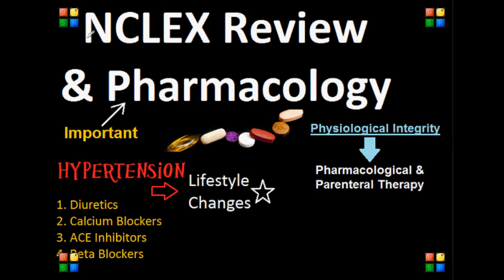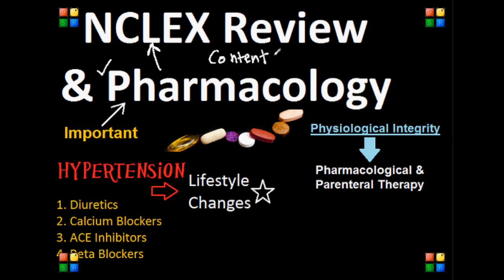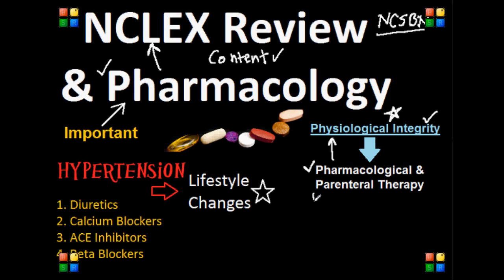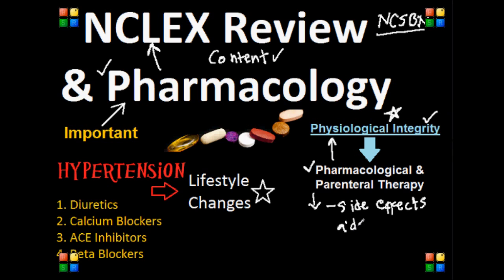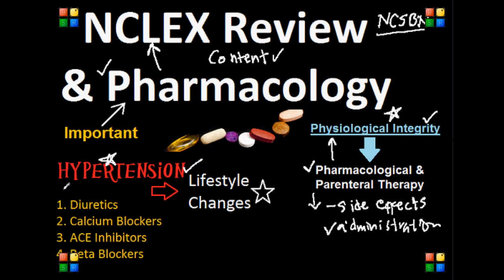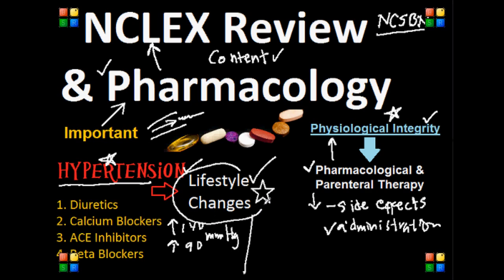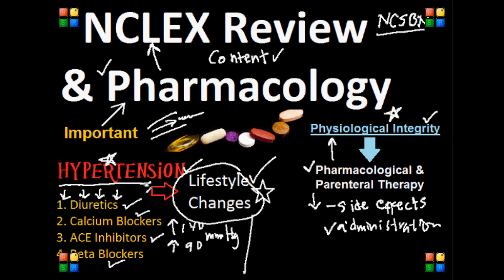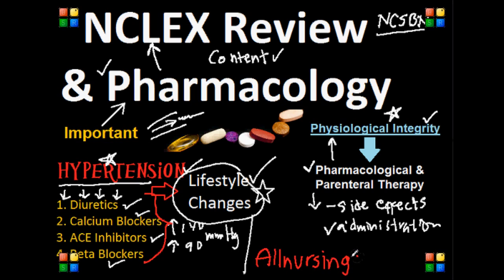NCLEX Review on Cardiac Pharmacology